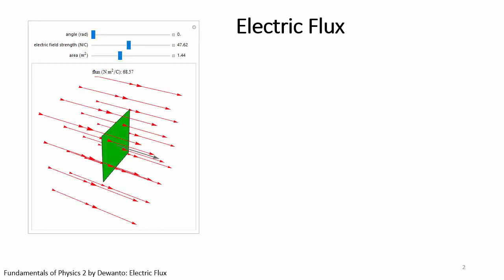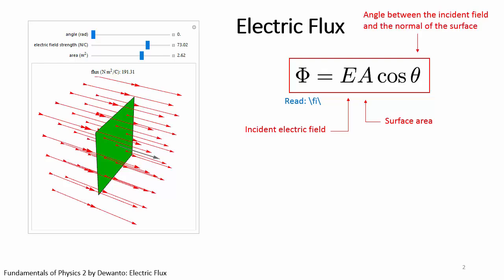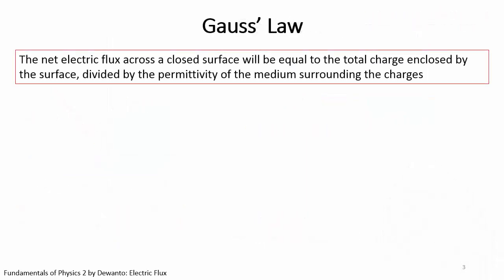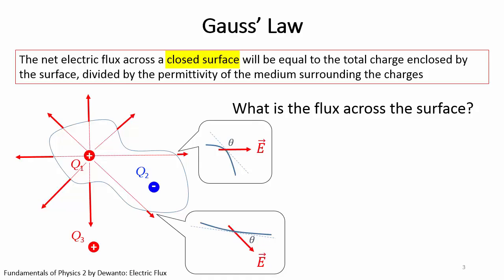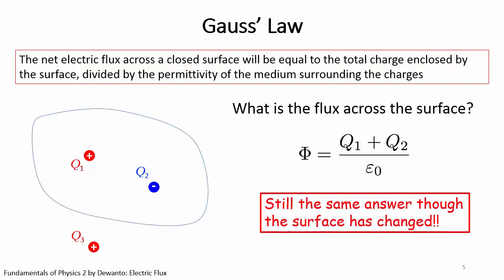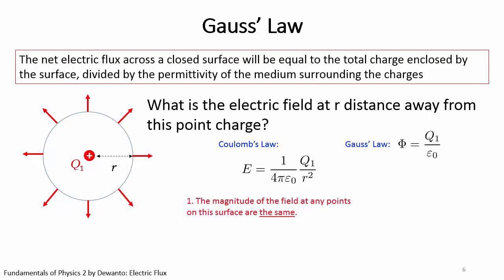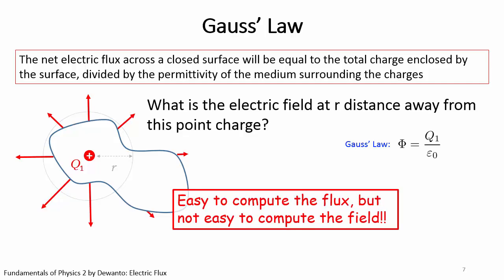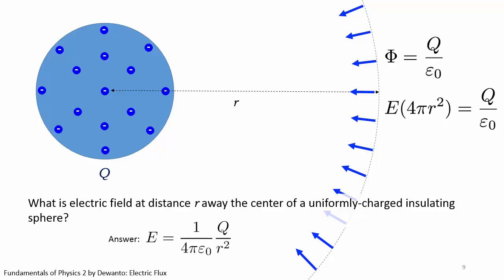Lecture13 9 ElectricFlux